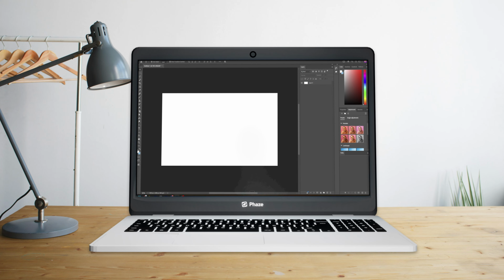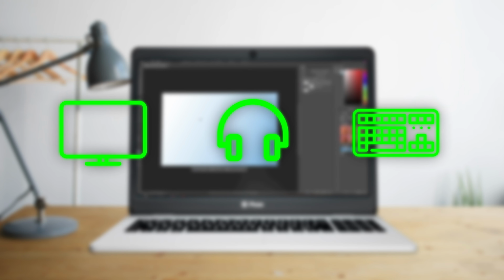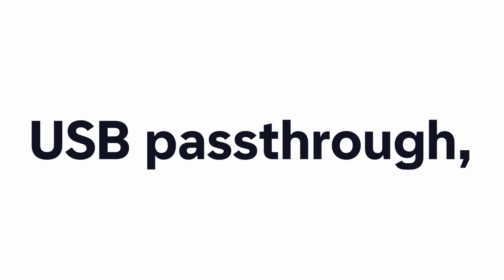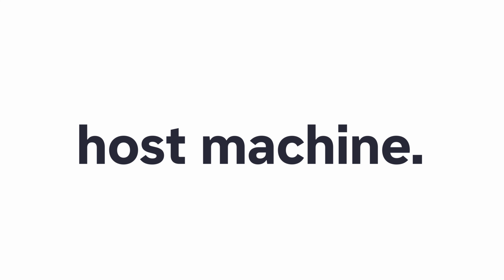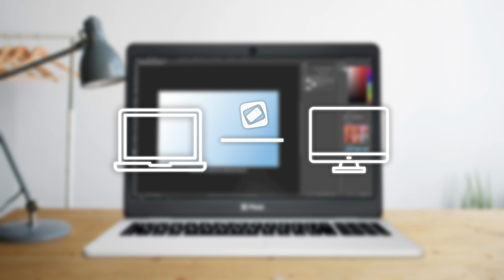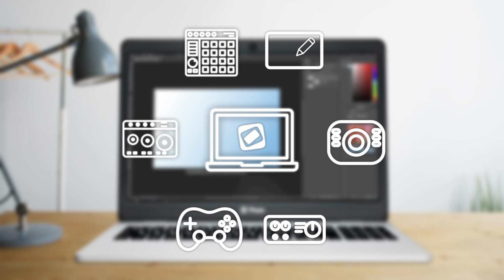Take Your Entire Setup Remote With Phaze...